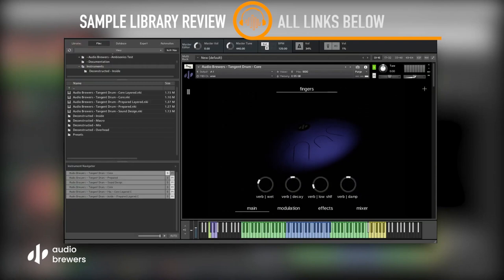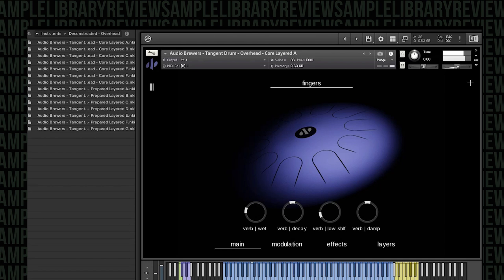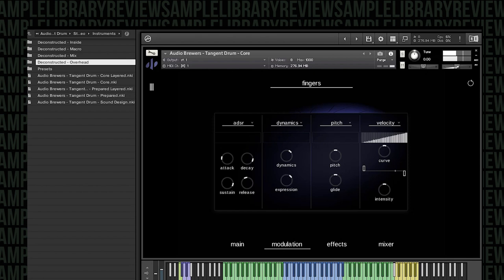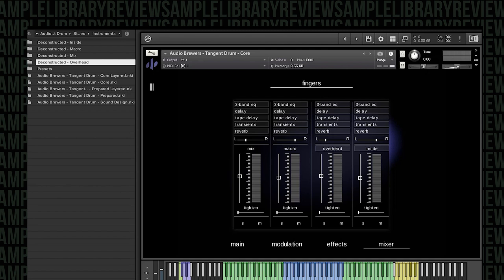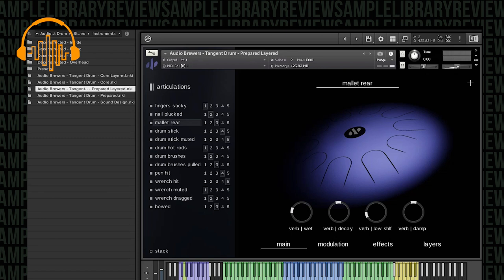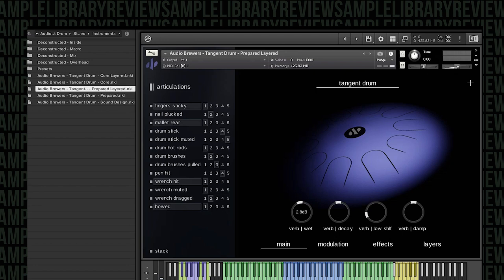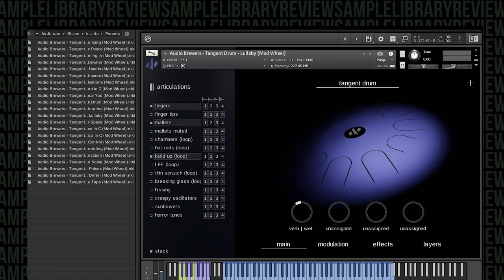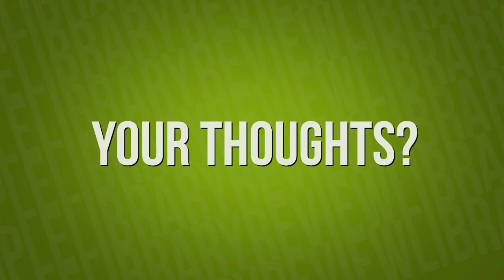First Look: Tangent Drum by Audio Brewers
About Tangent Drum - 00:35
Tangent Drum Stereo Instrument Basics - 01:51
Tangent Drum Initial Preset - 02:28
Tangent Sound NKI Presets - 03:50
Deconstructed Presets - 04:28
Core Preset Articualtions - 05:16
Instrument Functions and FX - 07:32
Core Layers Preset  - 14:00
Prepared Layerys Preset - 16:40
Sound Designed Preset - 22:08
Deconstructed Mixes - 27:11
Final Thoughts - 28:50

Promising to be the last Steel Tongue Drum we will ever need, Audio Brewers have present these samples in their multi-functional engine to promise a range of organic sounds, array of mic positions and endless sound design and sequencer options. With all of that going on, this could easily fill a Steel Tongue Drums-sized hole in any composer's palette.
Contributor Pete Checkley reviews Tangent Drum by Audio Brewers

Tangent Drum normally sells for €69 euros but is currently on sale for €39 euros from Audio Brewers